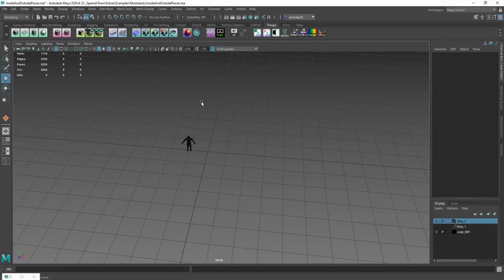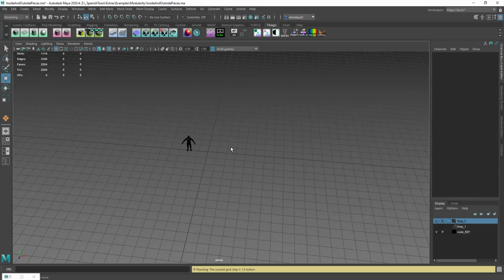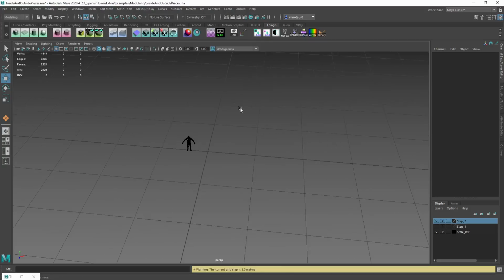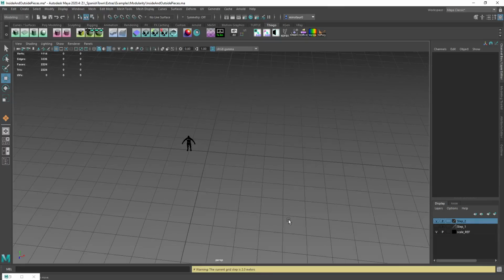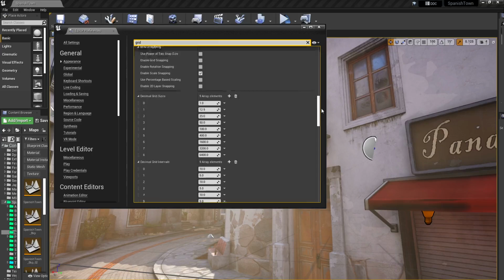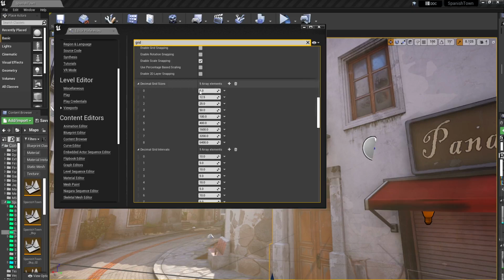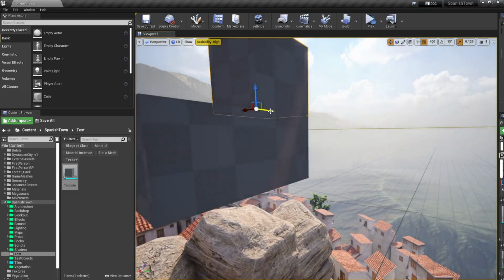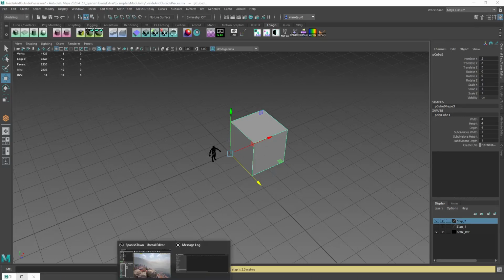02 Grid Steps